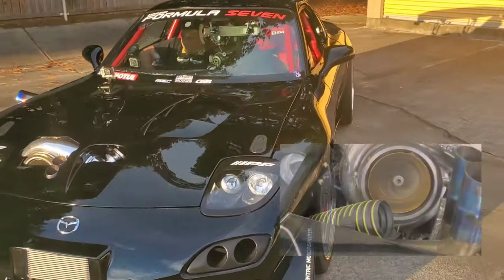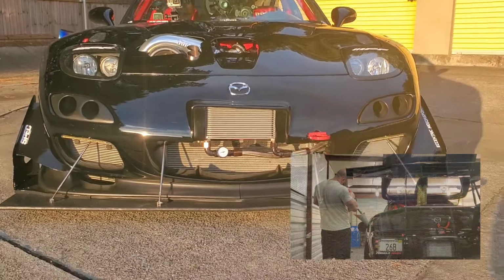INSANELY Loud Turbo 4 Rotor RX7 (MORE BOOST), Brutal Acceleration, Ridiculous Noise - F1 Sound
Thank you to Ryan Coffel, Johnny Wilds, Zach Tomlonovich, and Tim Nevins